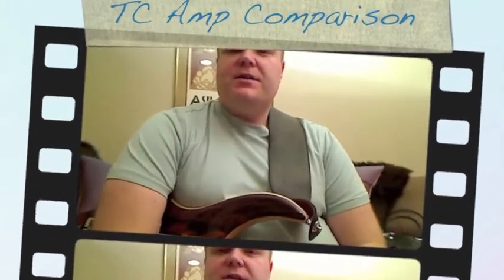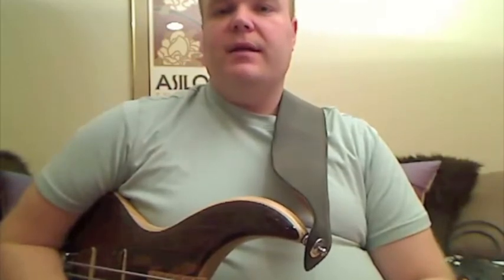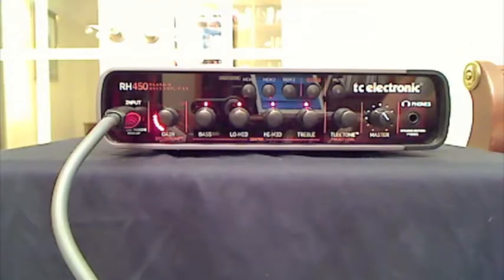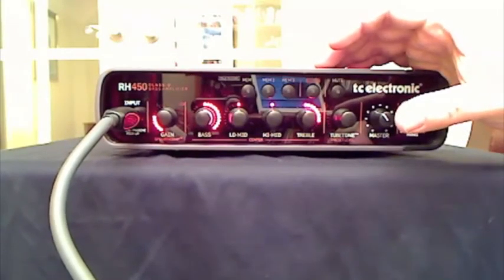TC Amp Comparison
Donovan from FretSpot.com does a quick comparison of the RH450 and the Staccato '51.  Specifically, trying to make the RH450 sound like the Staccato '51.